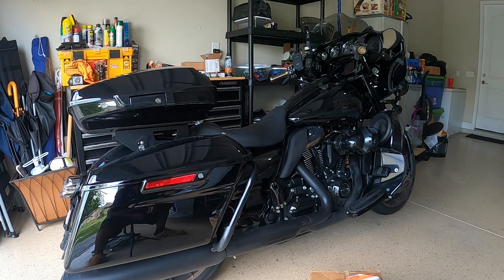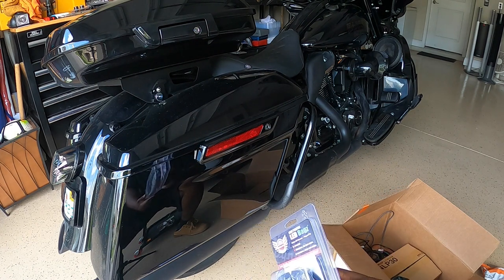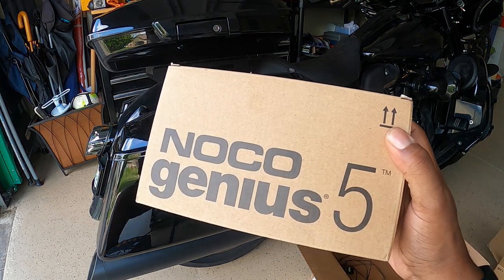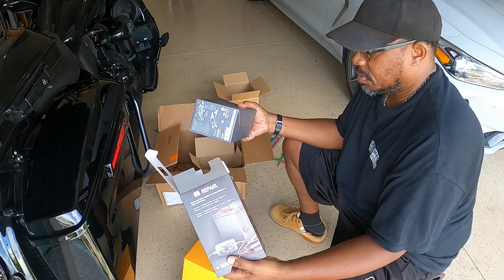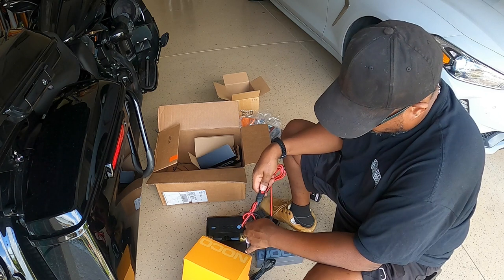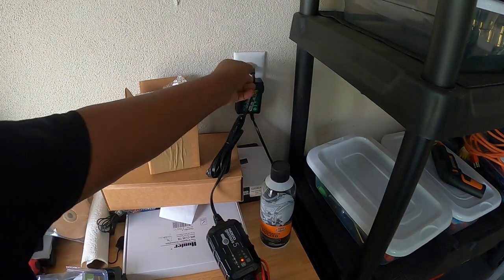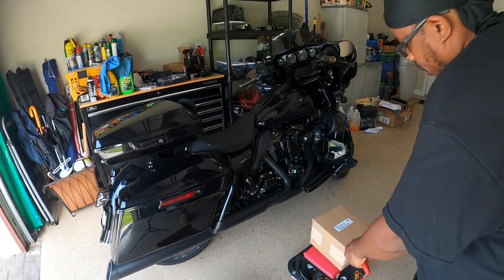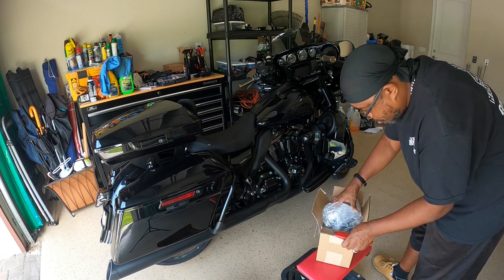2022 Street Glide ST Gets a Bunch of New Parts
Taking delivery of a new scoot 2022 Street Glide ST
Black and Bronze

Camera Stuff
GoPro Hero 8 / With Mic Adapter
Insta360 One X2 / With Mic Adapter
PowerDeWise Lav Mic - Three Ring to Two Ring Adapter (Note: the PowerDeWise
three to two ring adapter will not work with the Insta360 Mic Adapter
Panda Lavalier Mic - Three Ring to Two Ring Adapter

Music

Song Narcotics
Artist Be-Bop
Albumn Thizz Nation 30 - 707
Writers Wolfgang Schrödl

Album: Give Me Summer

Artist Maarif - Soyb & Amine Maxwell

Song Blood on Her Name
Artist Kvnstino
Album Blood on Her Name
SonoSuite (on behalf of Magroove)

Mac Dre - Get Stupid

I'M SAVAGE - 'POST UP' DOPE TRAP BEAT

ZZZ BEATS - "ULTIMO ADEUS" LOFI TYPE TRAP BEAT

DAYZVIBES BEATS - "IDK" FREE TRAP BEAT

Prod. by Gravy Beats - Shinigami
Prod. Depo - Drift
Prod. Depo - Bangin
Prod. Depo - Dreams
Prod. Depo - Mamacita